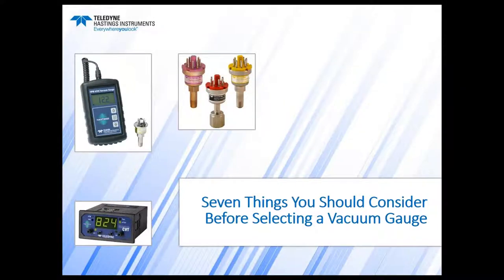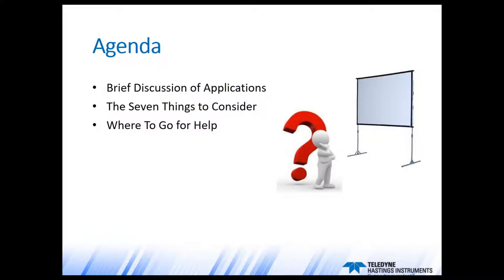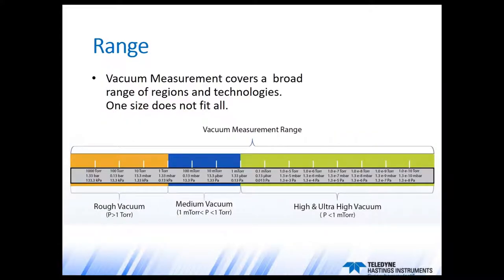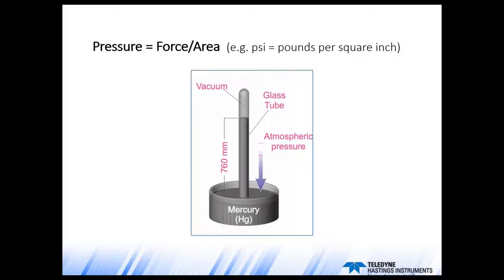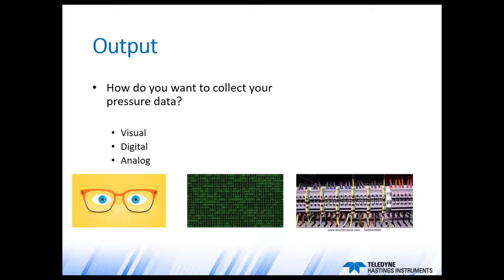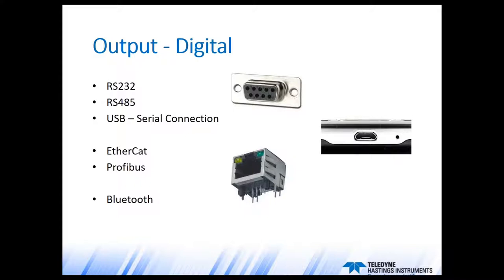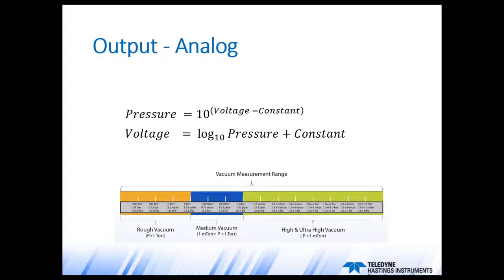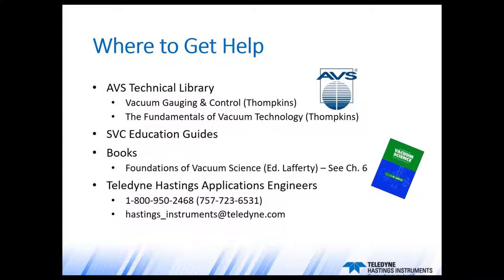Teledyne Hastings Seven Things You Should Consider Before Selecting a Vacuum Gauge Webinar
Teledyne Hastings Seven Things You Should Consider Before Selecting a Vacuum Gauge Webinar Recording